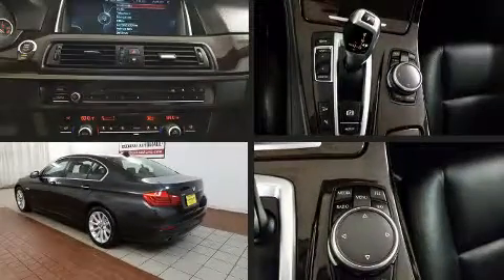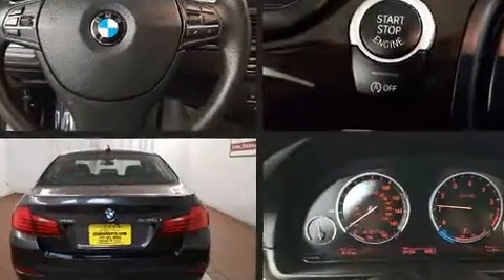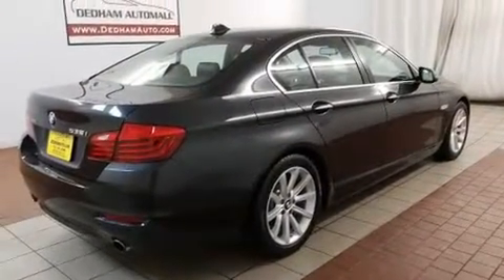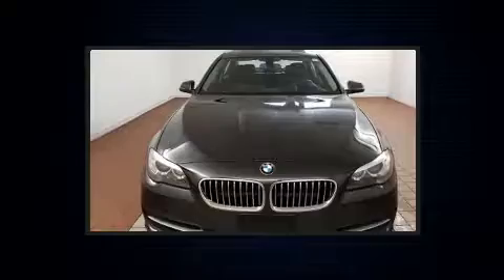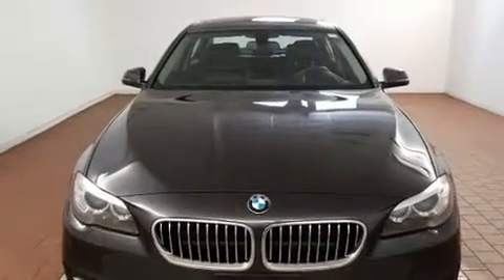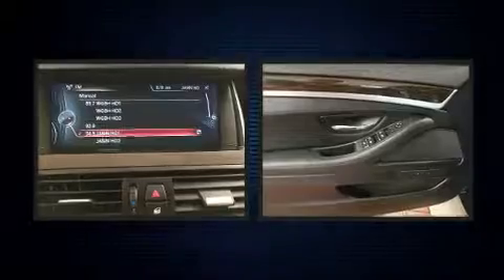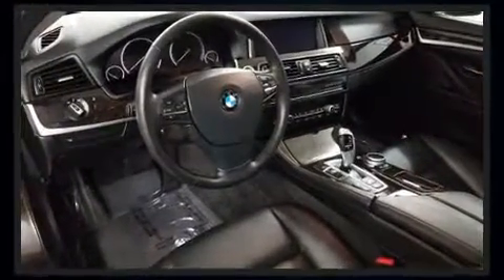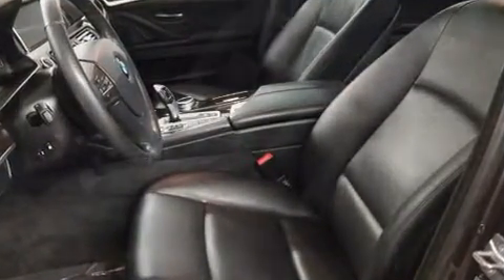2014 BMW 535i xDrive in Dedham, MA 02026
You can expect a lot from the 2014 BMW 535i xDrive. With less than 30,000 miles on the odometer, this 4 door sedan prioritizes comfort, safety and convenience. It features all-wheel drive versatility, an automatic transmission, and a 3 liter 6 cylinder engine. The engine breathes better thanks to a turbocharger, improving both performance and economy. BMW prioritized practicality, efficiency, and style by including: a tachometer, a built-in garage door transmitter, an outside temperature display, automatic dimming door mirrors, power front seats, turn signal indicator mirrors, and leather upholstery. With high intensity discharge headlights illuminating your path, you'll always appreciate maximum visibility. For drivers who enjoy the natural environment, a power moon roof allows an infusion of fresh air. BMW ensures the safety and security of its passengers with equipment such as: head curtain airbags, front side impact airbags, traction control, brake assist, anti-whiplash front head restraints, a panic alarm, an emergency communication system, and 4 wheel disc brakes with ABS. With electronic stability control supplementing mechanical systems, you'll maintain precise command of the roadway. It also arrives with a Carfax history report, providing you peace of mind with detailed information. Our team is professional, and we offer a no-pressure environment. We'd be happy to answer any questions that you may have. We are here to help you.